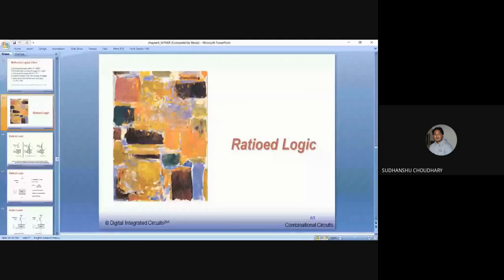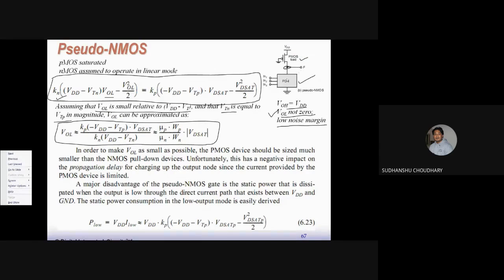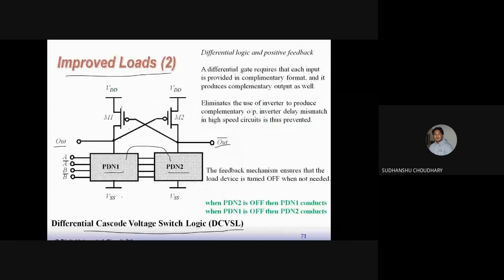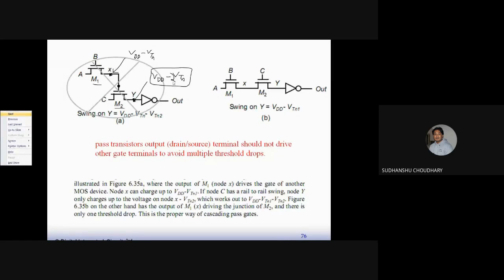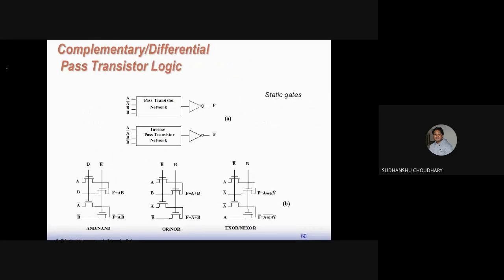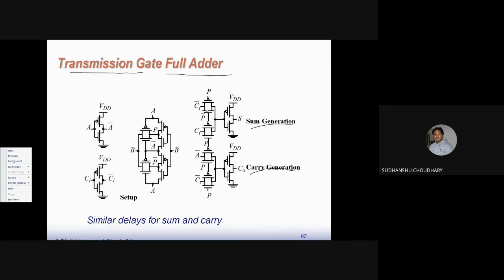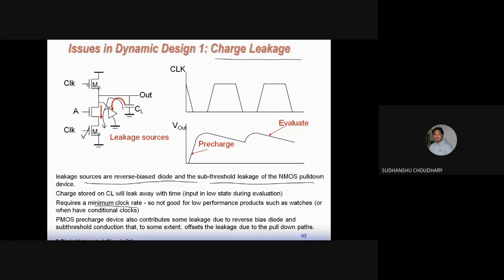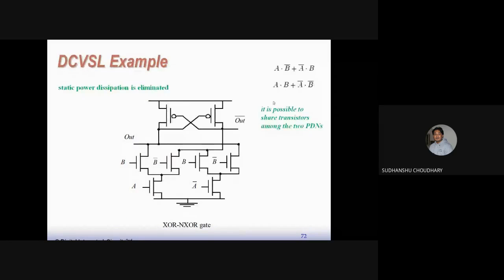Lecture-24 (Combinational Logic Circuits and Issues in designing them) Digital IC Design MTech-VLSI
Lecture-24 (Combinational Logic Circuits and Issues in designing them) Digital IC Design course for MTech-VLSI/ESD at NITKKR